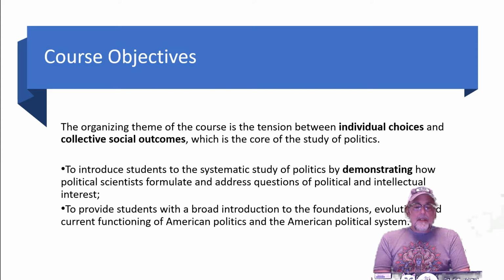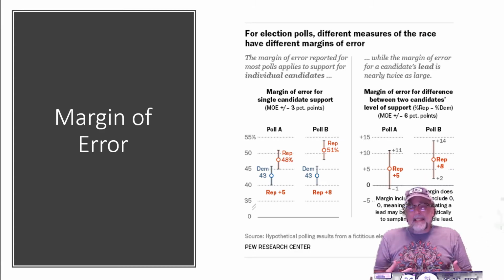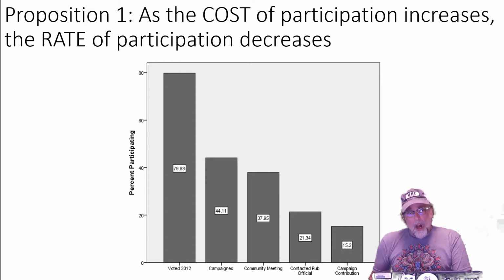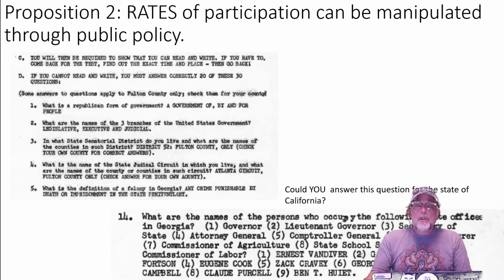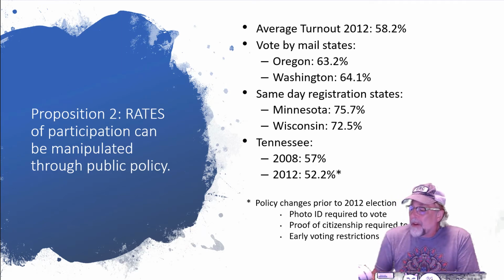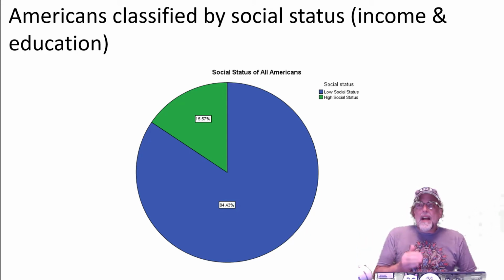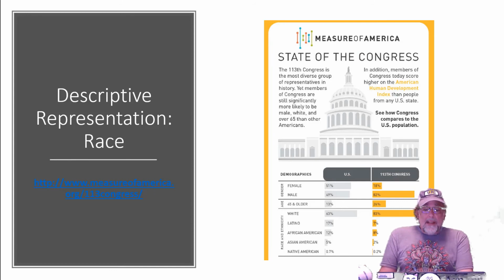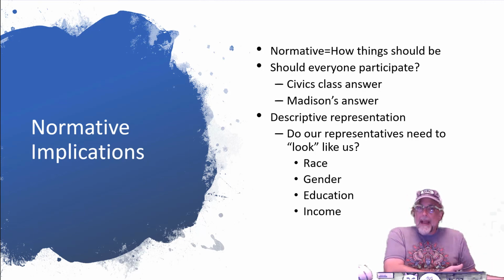Testing Four Propositions about Political Participation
Tests four propositions about political participation